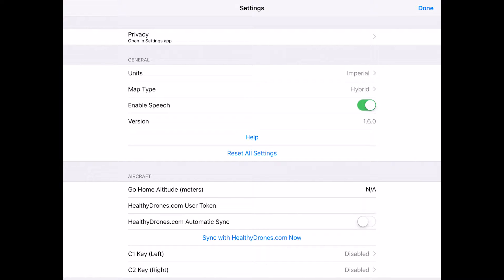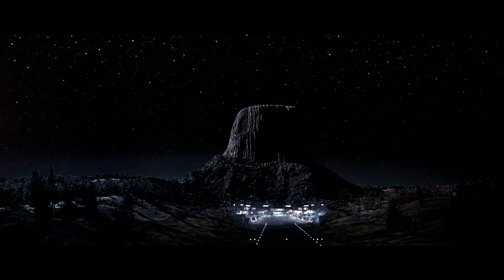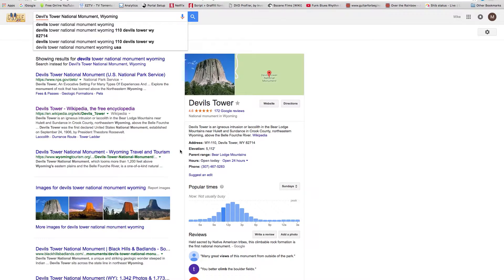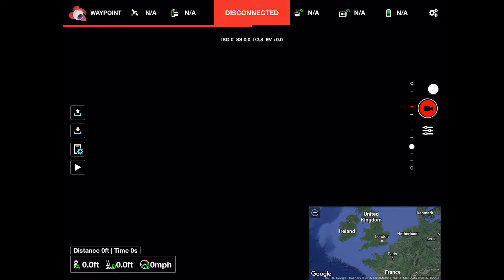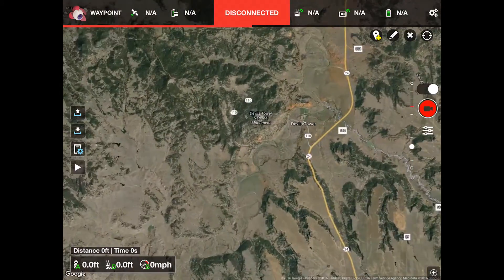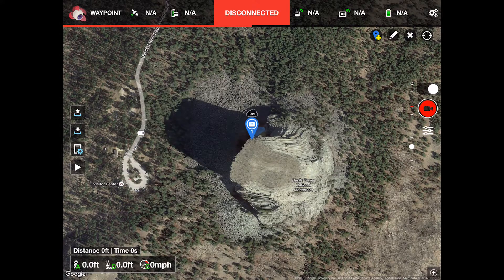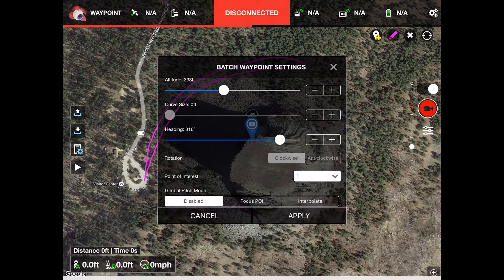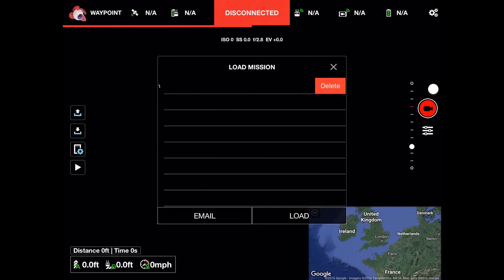Litchi Offline Mission Creation and Deletion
In this video, I show how you can create missions in Litchi without your drone attached and save them for later use.

I plan a mission for a location 1300 miles from my house in California.

If you just need to see how to delete a mission, go here:

I also show how to delete your saved missions in Litchi.

If you are looking for a more complete tutorial on missions, you should check out my Litchi App Overview video here:

We appreciate all the likes!